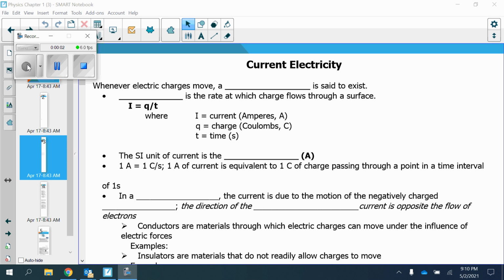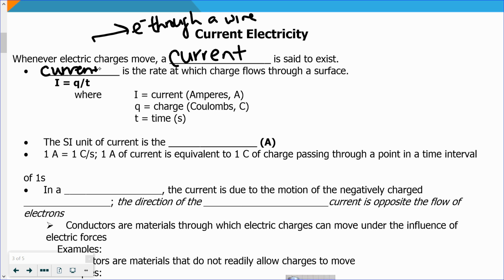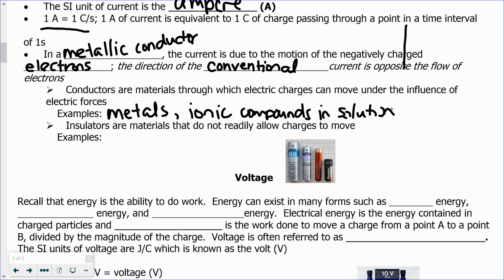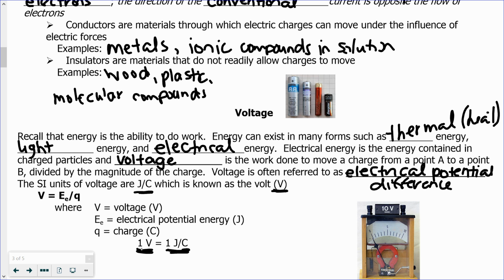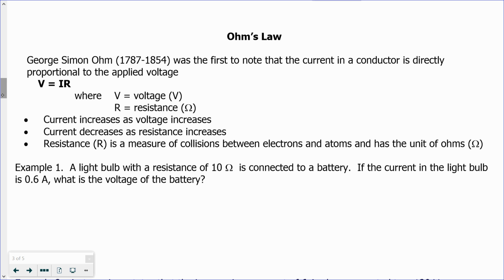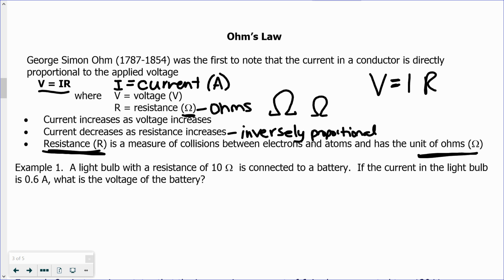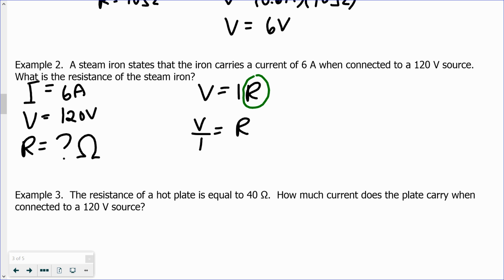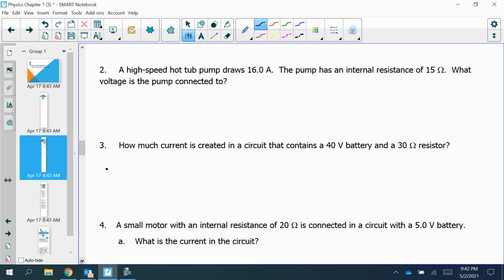Science 30 Physics Current and Electricity